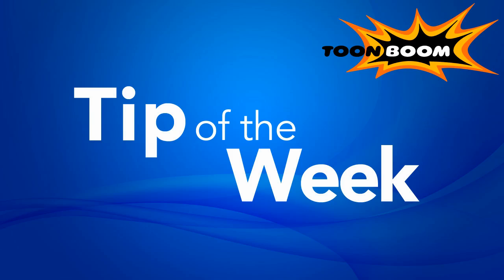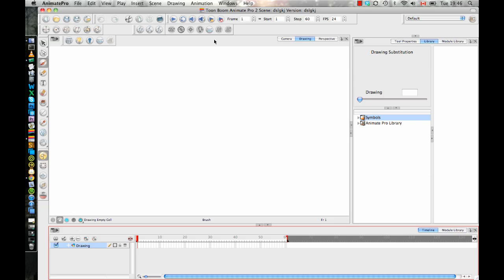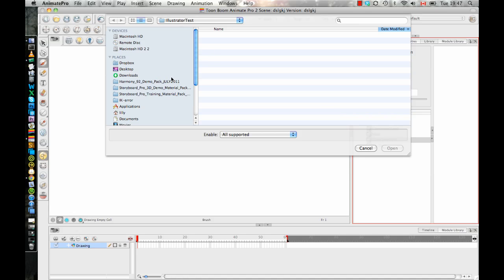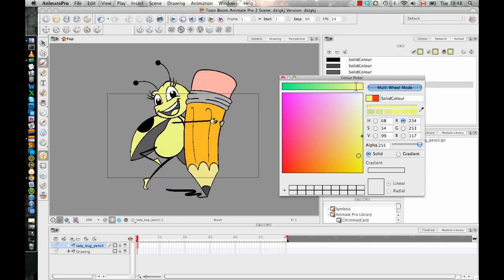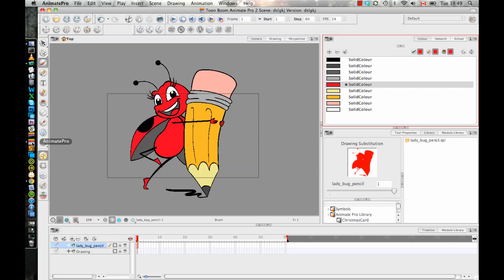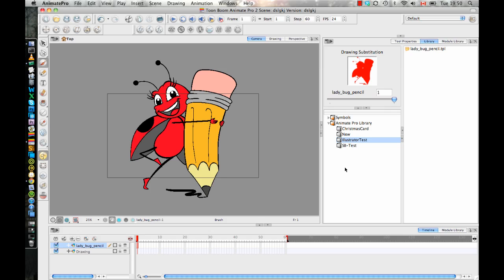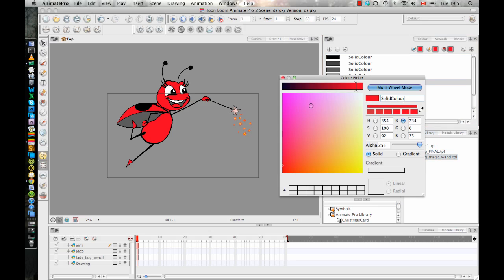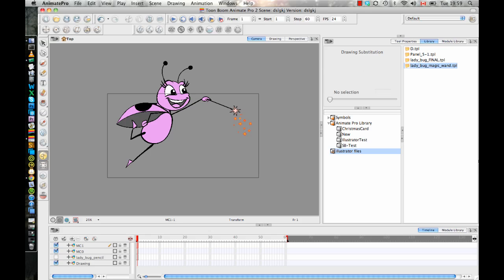Toon Boom Tip Of The Week - Illustrator Files (Importing, Working, Saving)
0:00:00 Introduction
0:00:46 Importing Images vs. Importing Vector files
0:01:47 Right to Modify
0:02:17 Dragging the template into the scene
0:02:33 Illustrator recovery palette
0:03:22 Importing Illustrator files with layers
0:04:20 Loading a script into the script window
0:06:52 Saving illustrator files as legacy